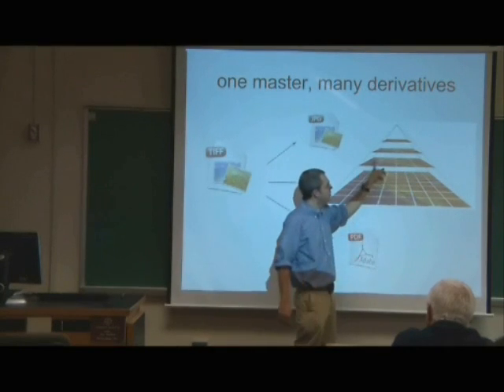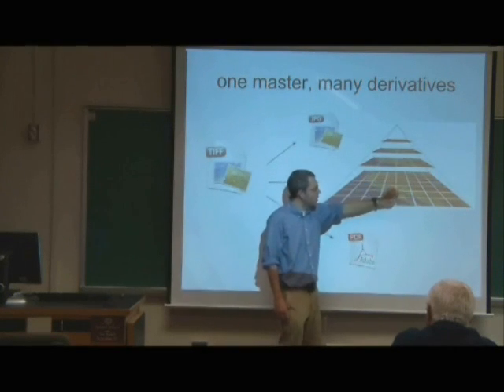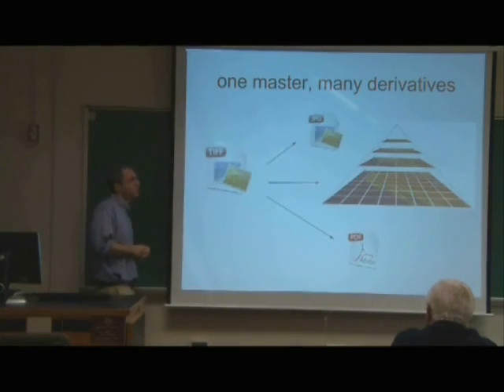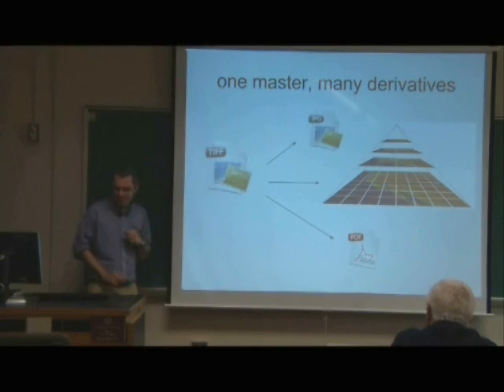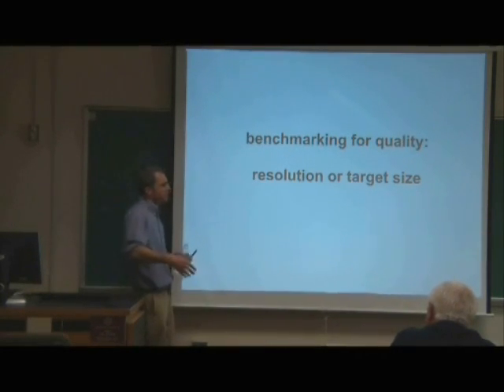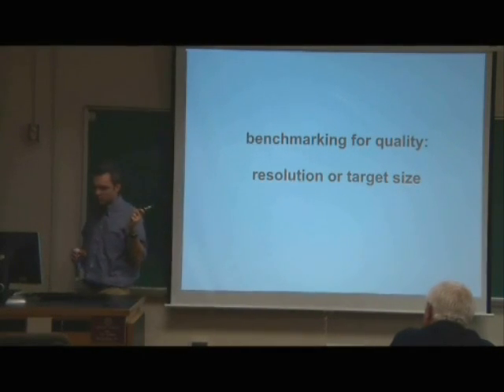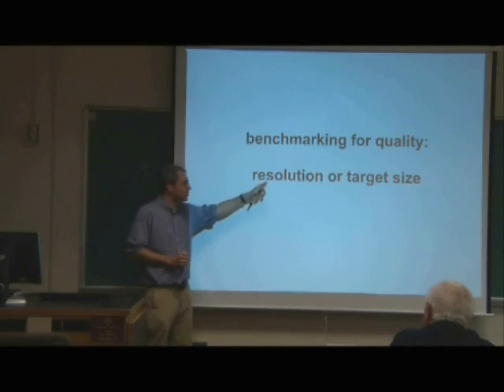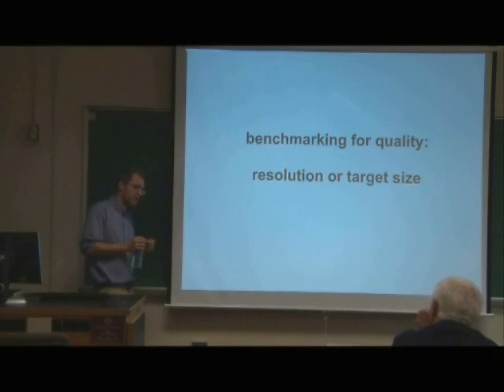Digitizing Cultural Heritage Part 4